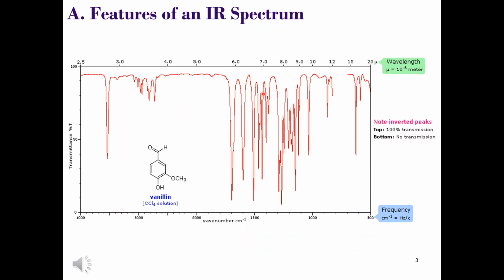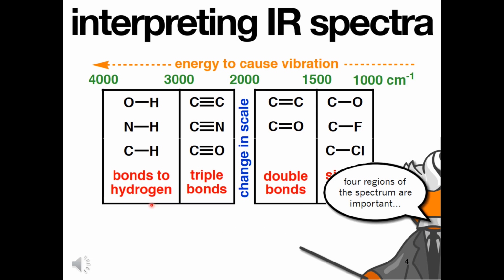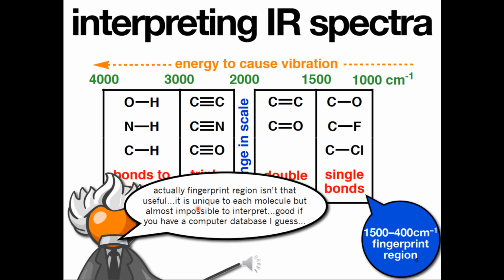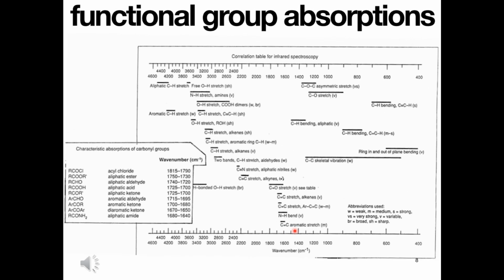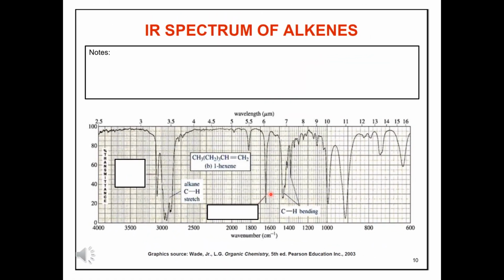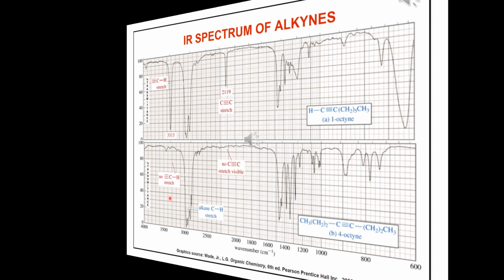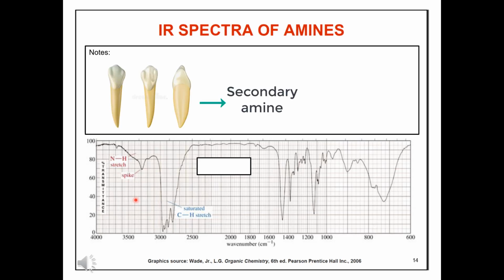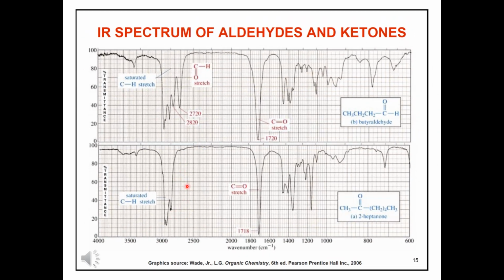Chapter 2.3: Interpreting IR Spectra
Table of Contents:

00:00 - ORGANIC CHEMISTRY I (09-217)  CHAPTER 2.3:   Functional Groups and Infrared (IR) Spectroscopy
00:19 - CHAPTER 2.3: Functional Groups and Infrared (IR) Spectroscopy
00:45 - A. Features of an IR Spectrum
02:32 - Slide 4
03:34 - Slide 5
04:35 - Slide 6
05:02 - Slide 7
06:43 - Slide 8
07:55 - Slide 9
08:59 - Slide 10
09:39 - Slide 11
11:00 - Slide 12
11:29 - Slide 13
12:10 - Slide 14
13:34 - Slide 15
15:12 - Slide 16
15:58 - Slide 17
16:56 - A. Pre-Lecture Task 2.3A
17:12 - A. Pre-Lecture Task 2.3A